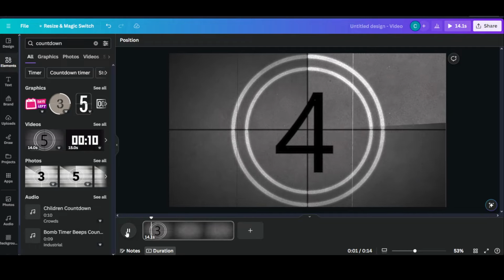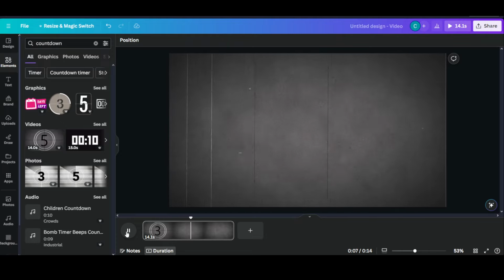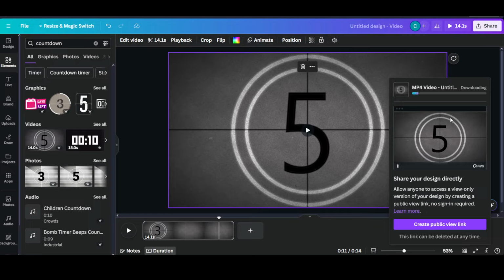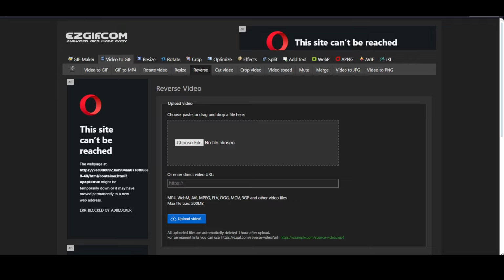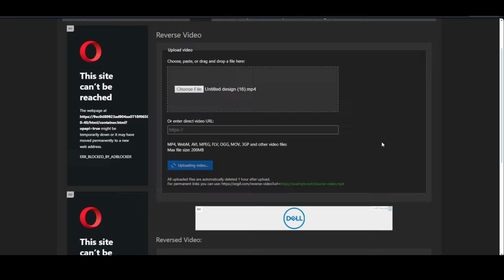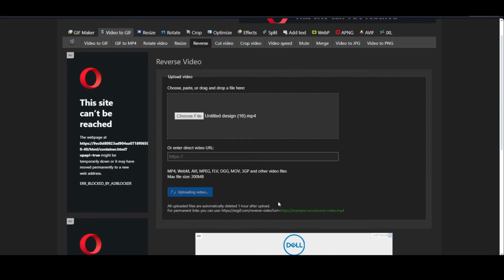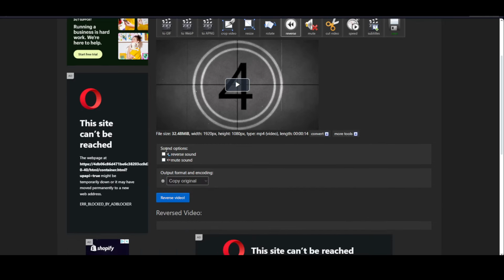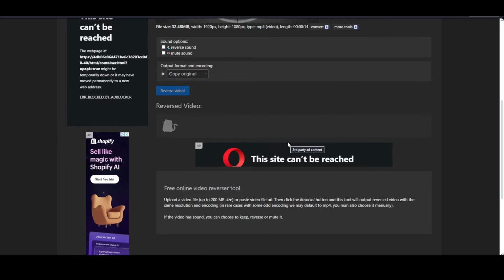Need to reverse a video? Canva can’t help—but there’s a better way!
Canva : Reverse a video not a flip a real reverse. Easy way

Ever tried to reverse a video and hit a wall with Canva? Frustrating, right? Don’t let limited tools hold you back—there’s a better way to bring your vision to life!